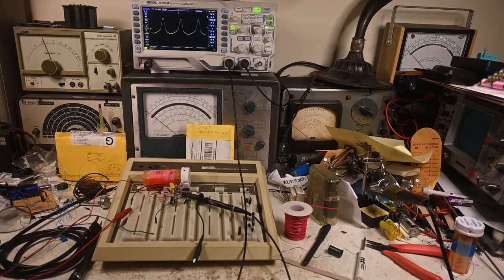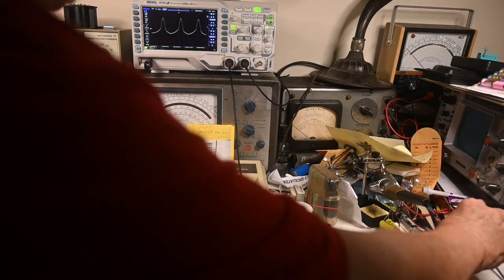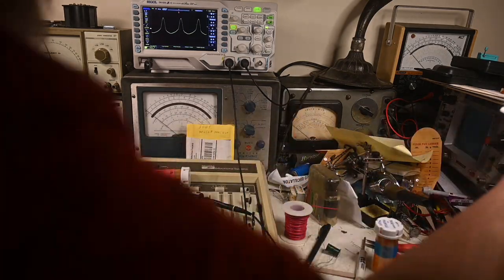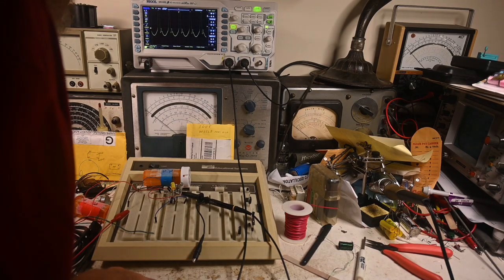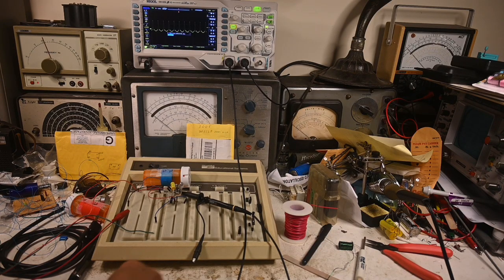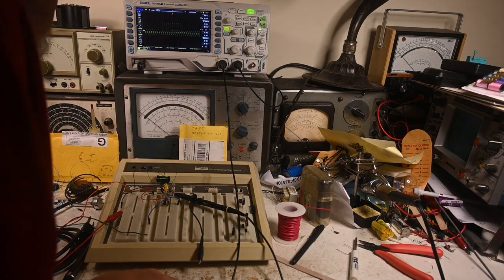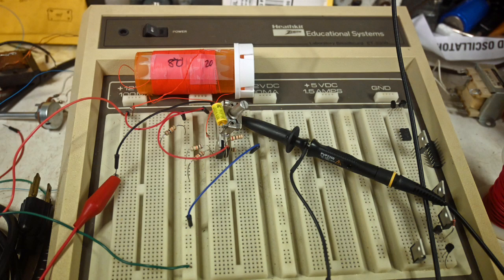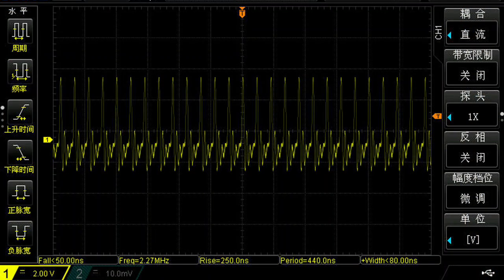AM Transmitter Coil Experiment